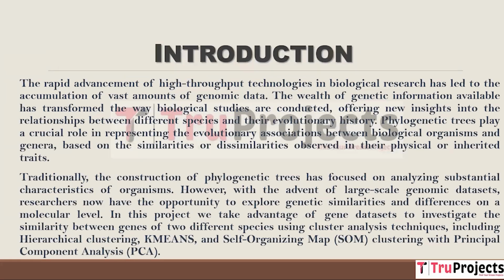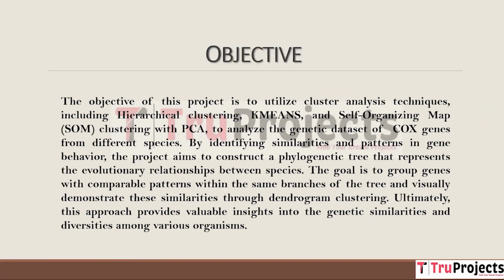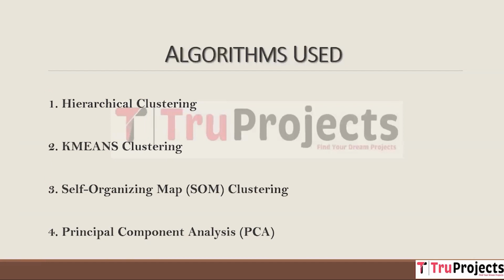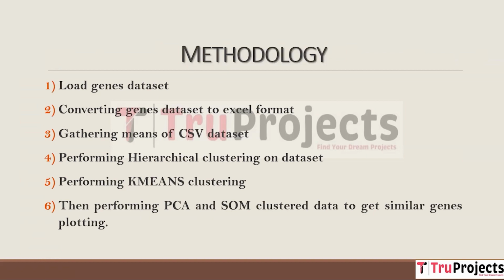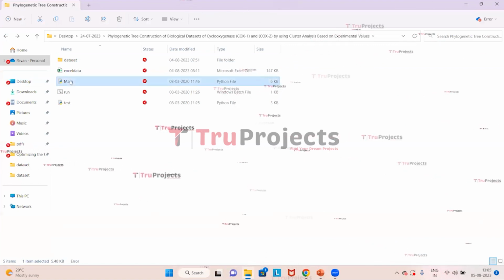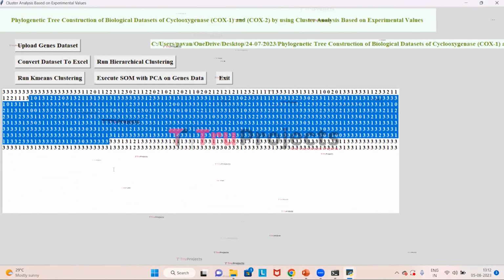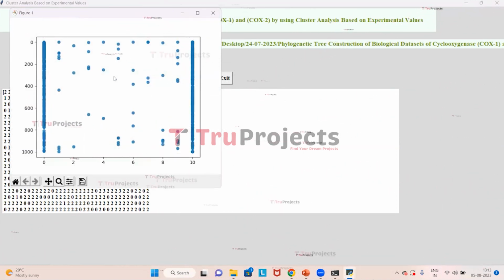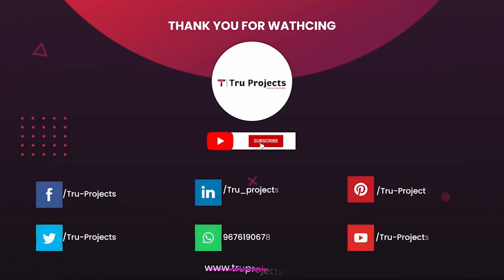Phylogenetic Tree Construction of Biological Datasets of Cyclooxygenase COX 1 and COX 2 by using Clu